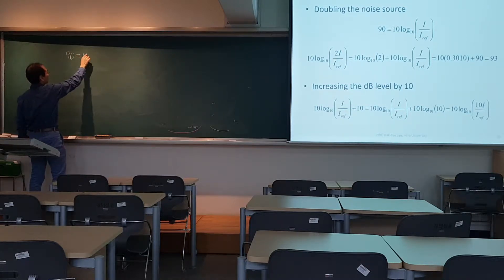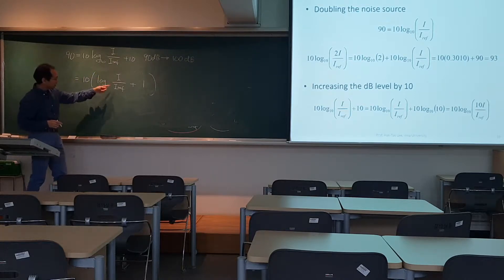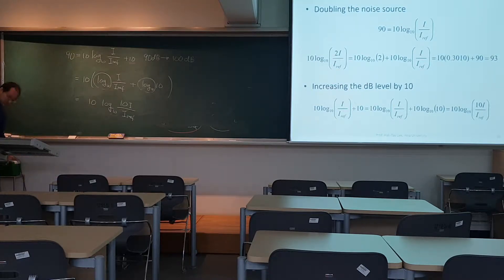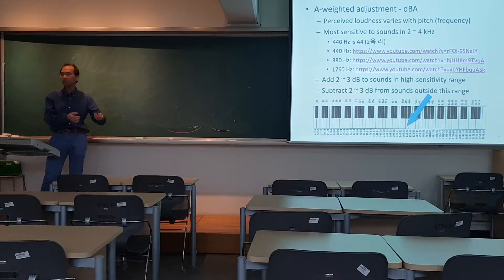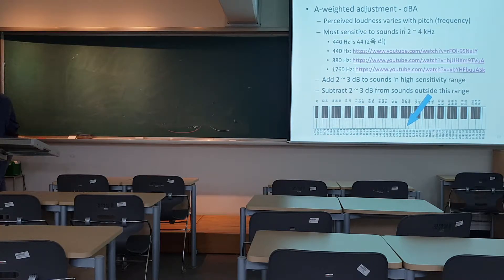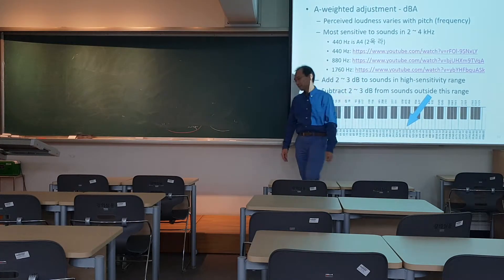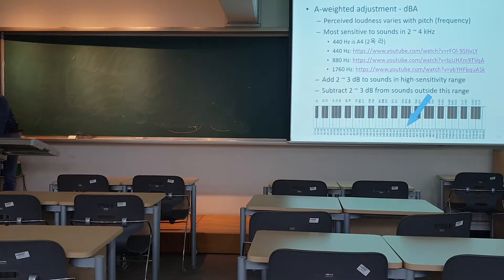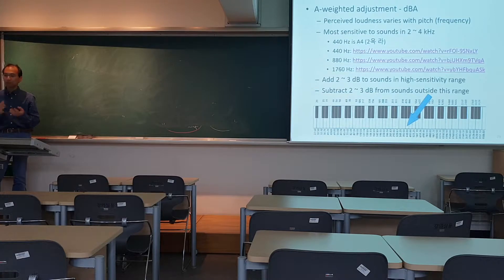Missing piece between part 1 and part 2